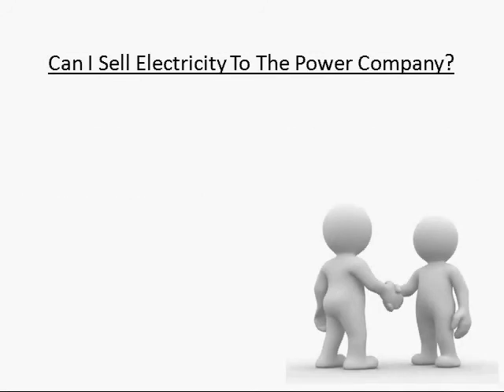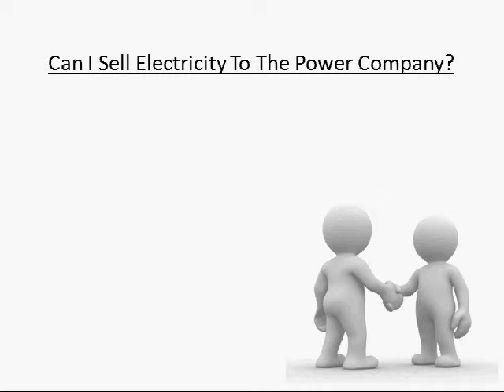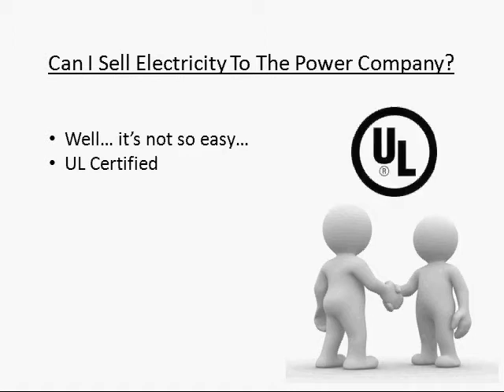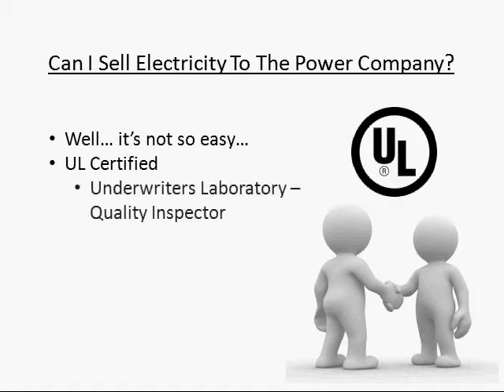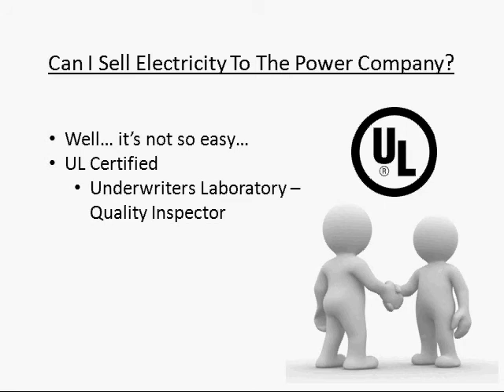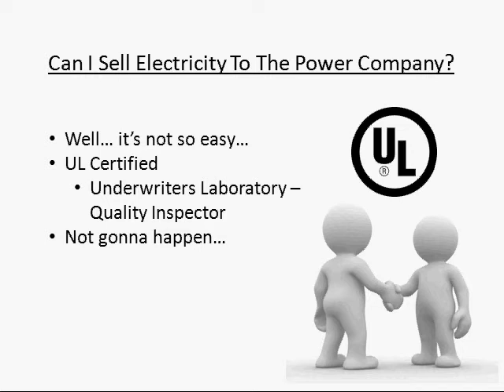Can I Sell Electricity Back To The Grid?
- Learn If You Can Sell Electricity Back To The Power Company With Your Homemade Solar Panels!